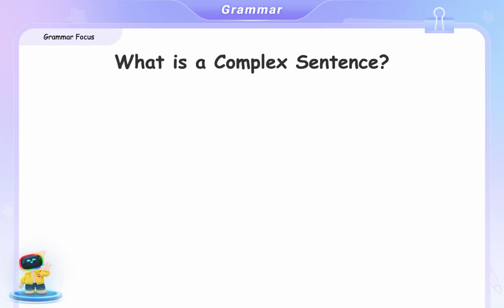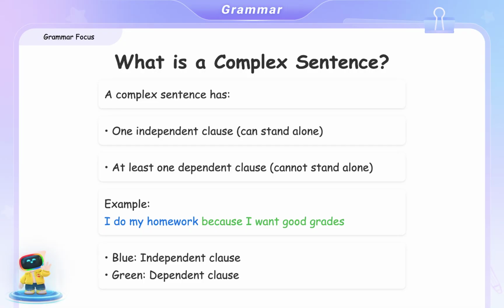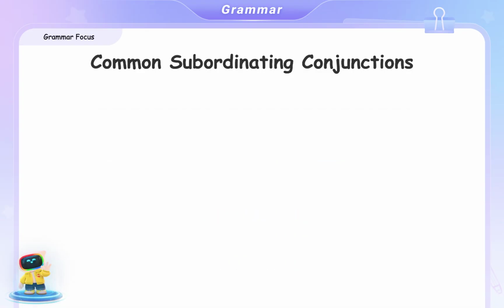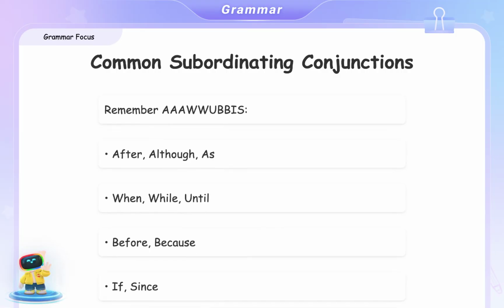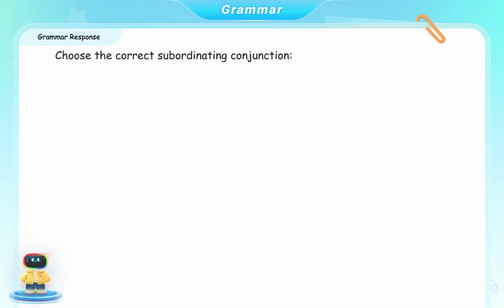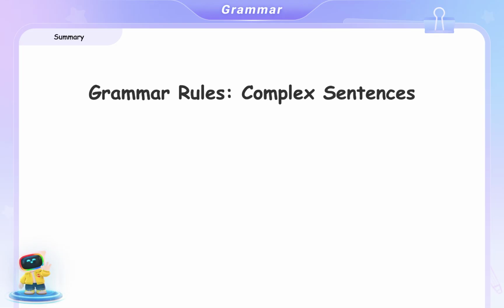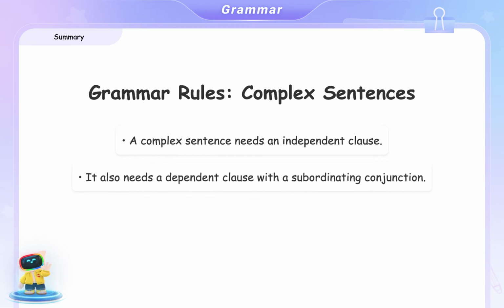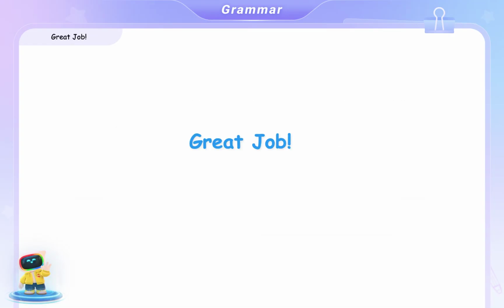Complex Sentences – Free Video for Grade 3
This dynamic video helps Grade 3 students master complex sentences by exploring grammar rules, sentence structure, and conjunctions. Through writing exercises, reading examples, and speaking activities, learners enhance communication skills while meeting grade-appropriate expectations for language development, fostering stronger connections between reading, writing, listening, and speaking proficiency.